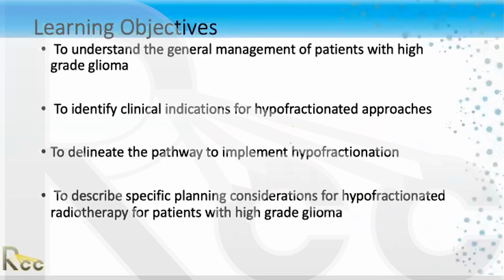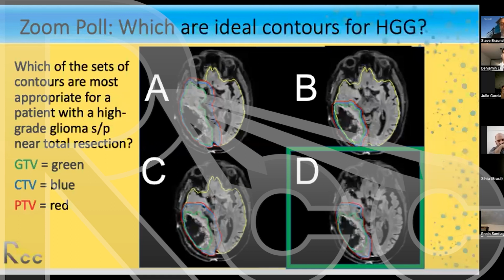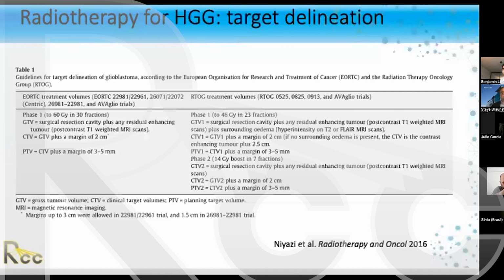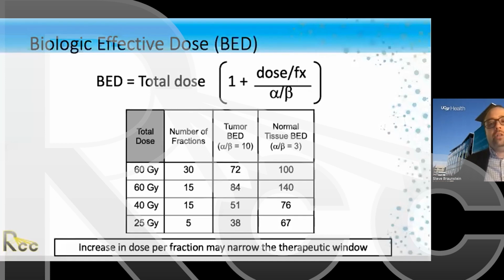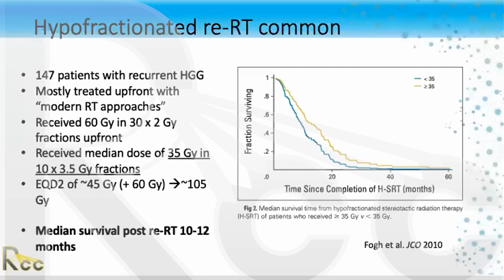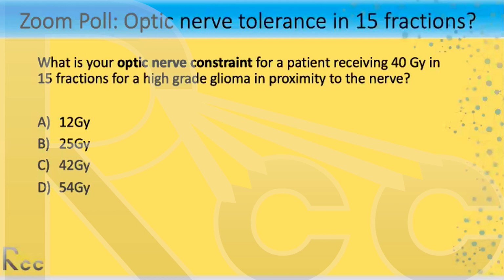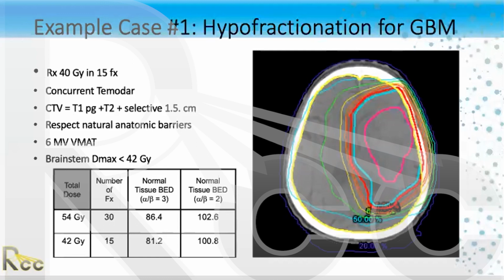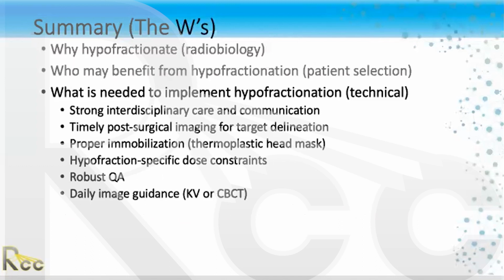Session 9: CNS High Grade Glioma Hypofractionation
Dr. Steve Braunstein teaches session 9 on hypofractionation for CNS: high grade glioma. He provides an overview of fundamental principles, guidance and insights to help centers facing management decisions for high grade glioma.